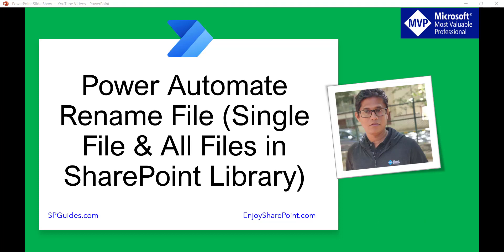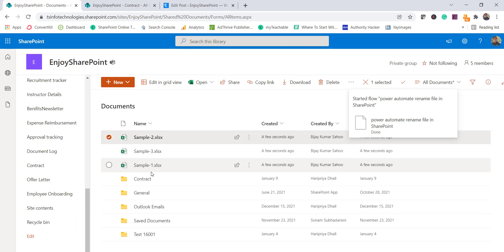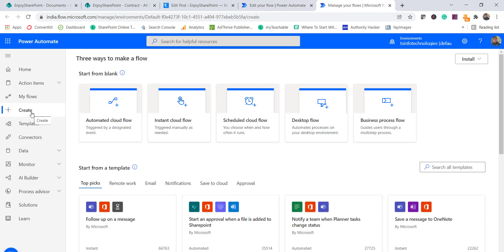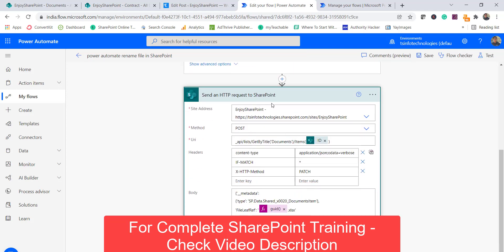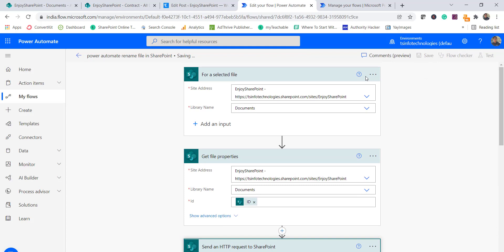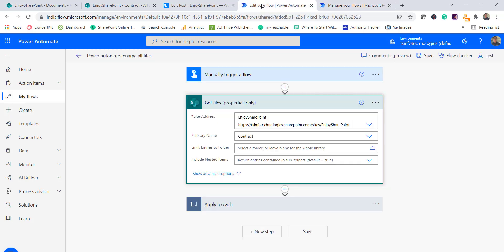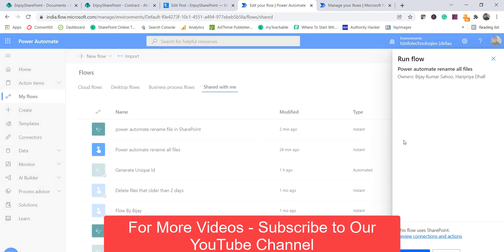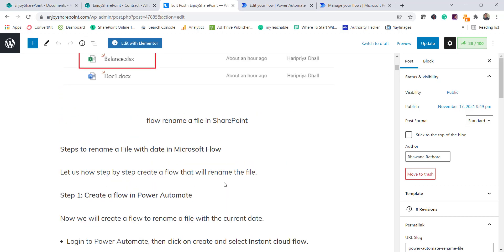Power Automate Rename File | Rename all files in a SharePoint document library using Power Automate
This Power Automate video tutorial, I have explained how to rename a SharePoint file using Send HTTP request in Power Automate. Also, I have explained, how to rename all the files in SharePoint document library using Power Automate.
Check out the step by step tutorial, Power Automate Rename File
Want to learn SharePoint? Check out the complete SharePoint development training course